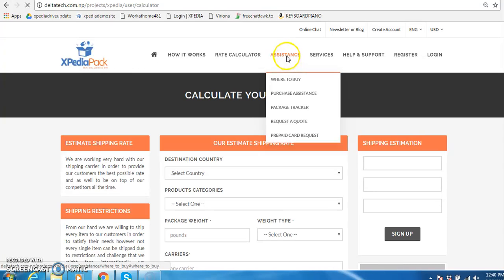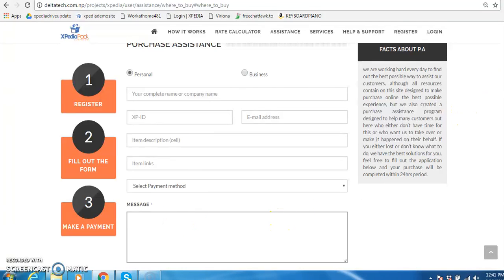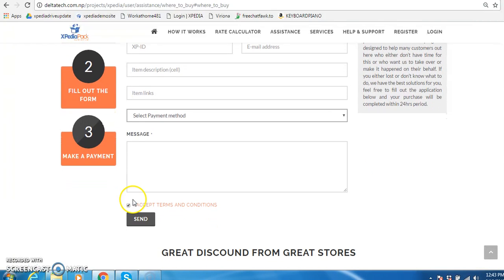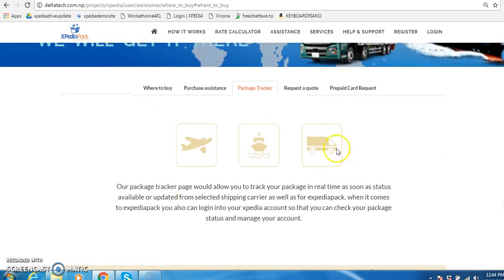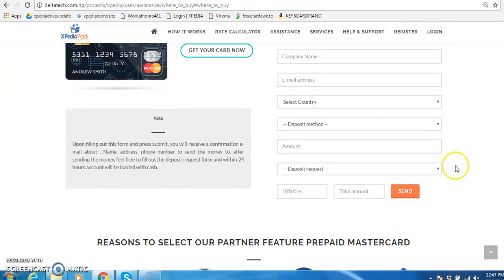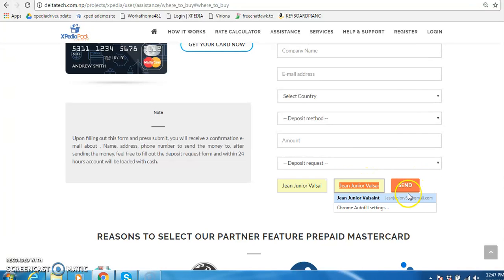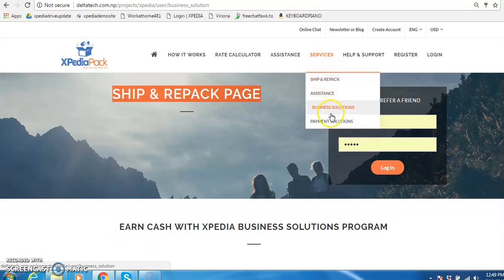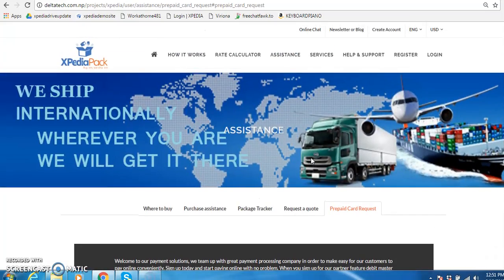16 FRONT END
FRONT-END UPDATE